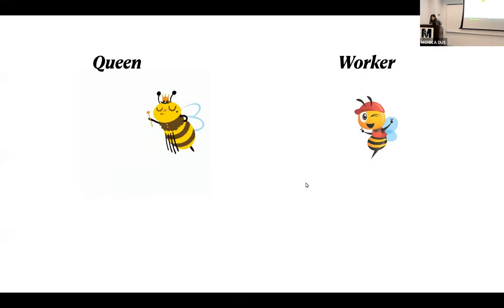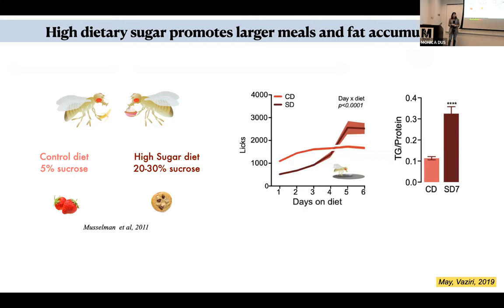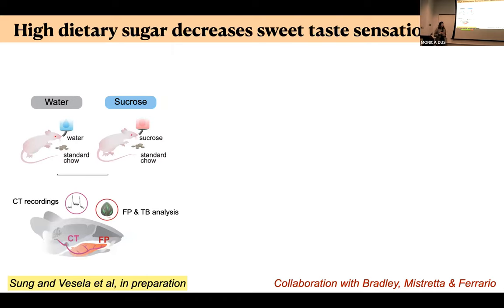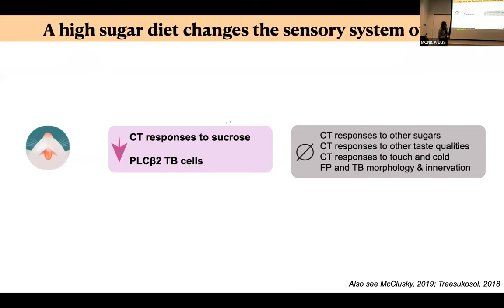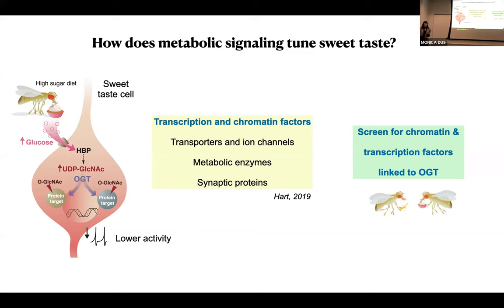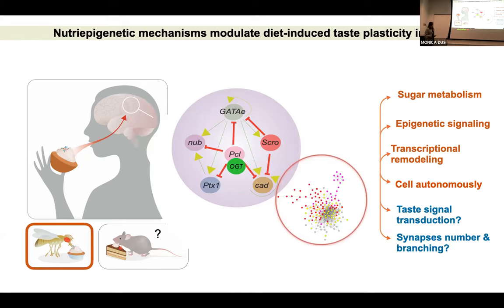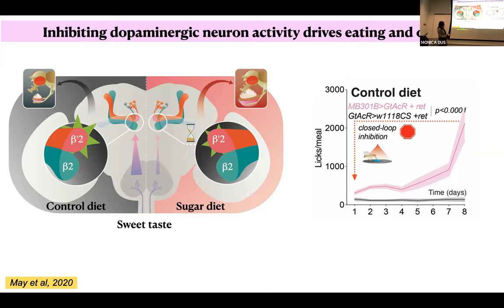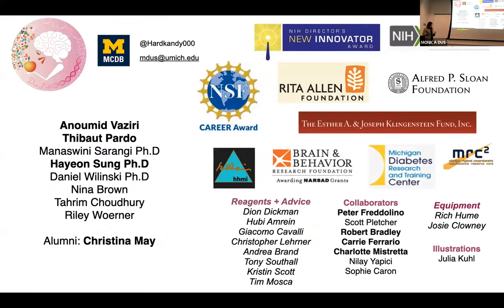Dr. Monica Dus - Confection Confusion: Interplay between Diet, Genes, and Brains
On Tuesday, April 12, Dr. Monica Dus joined Monellians for a seminar titled "Confection Confusion: Interplay between Diet, Genes, and Brains." Dr. Dus is an assistant professor in the Department of Molecular, Cellular, and Developmental Biology at the University of Michigan, Ann Arbor.